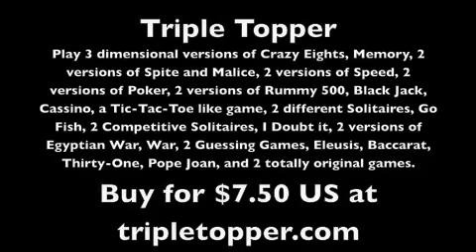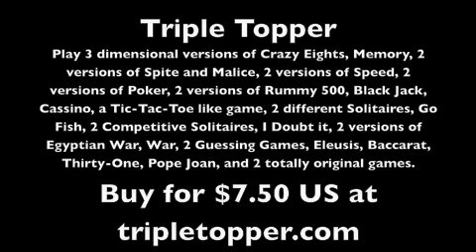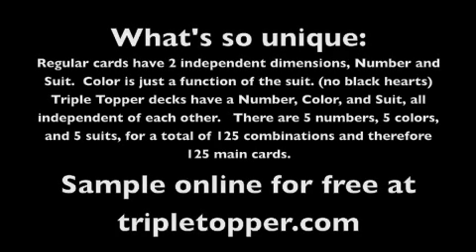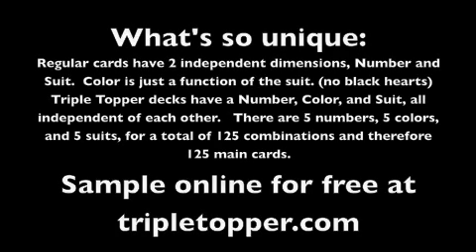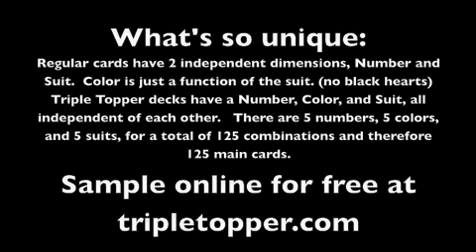Poker Radio Game Show Ep 3 Player C Hands 3-4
LIsten as Irbij plays Poker over internet radio.  He doesn't know his opponent's hole cards, and you won't hear them.   You'll hear honest commentary from the players themselves as they're thinking what they're thinking.